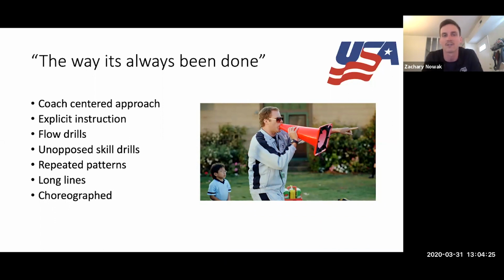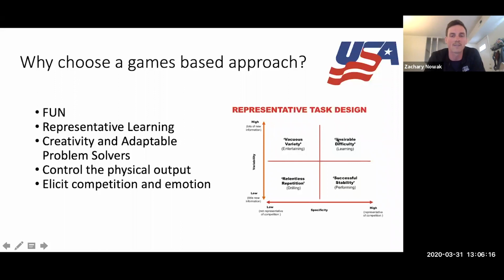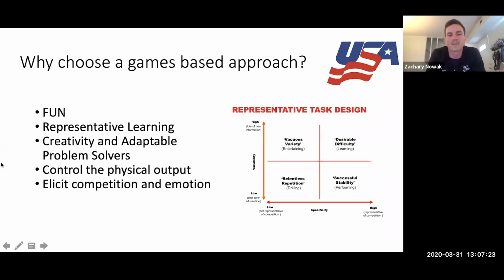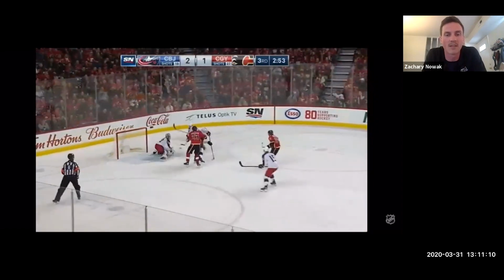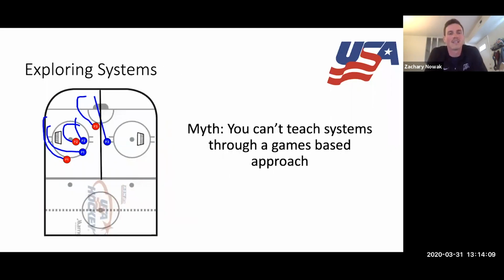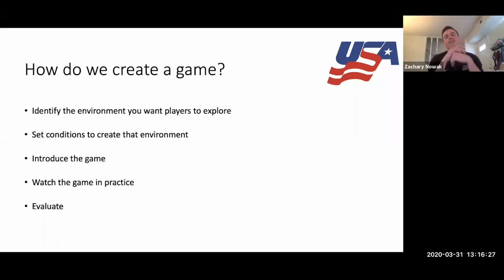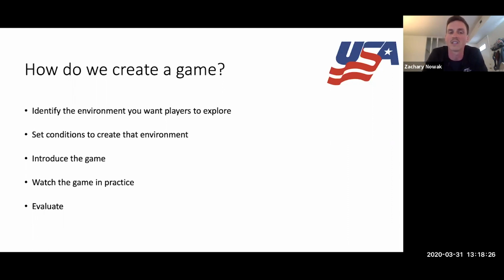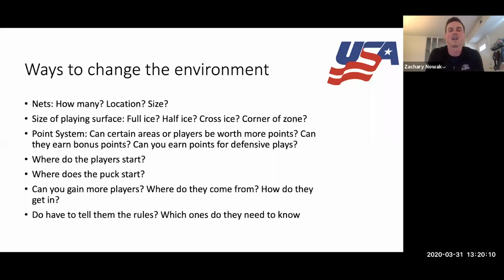Zack Nowak | Games Based Approach to Practice Design (FULL WEBINAR)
Zack Nowak joins the USA Hockey coaching webinar, presented by Pure Hockey and BioSteel, to talk about a games based approach to practice design.